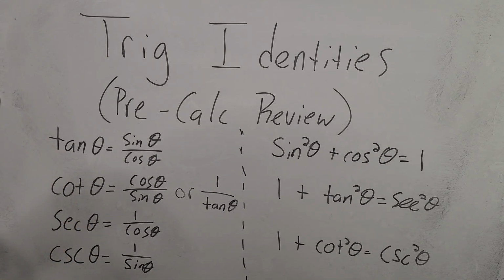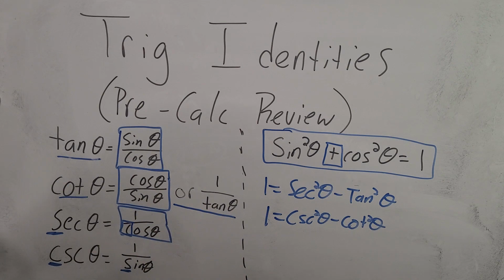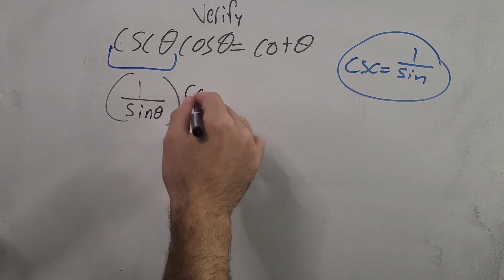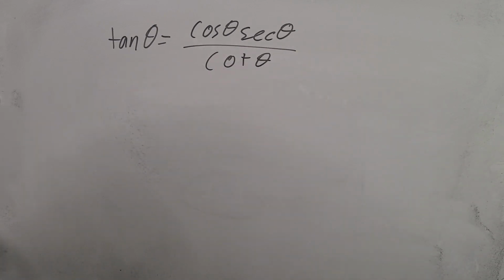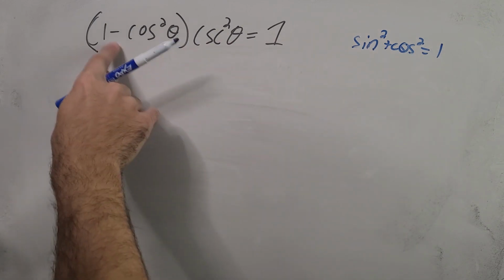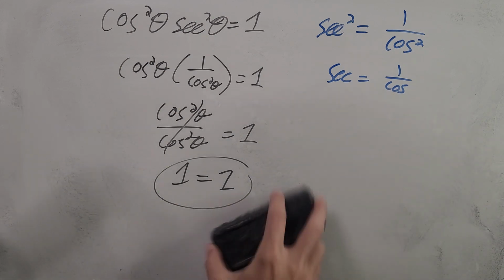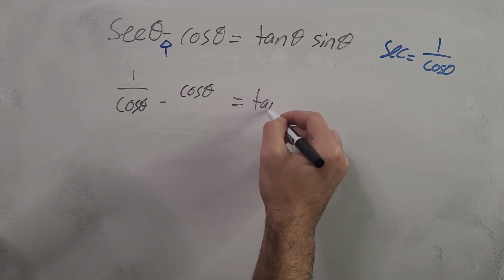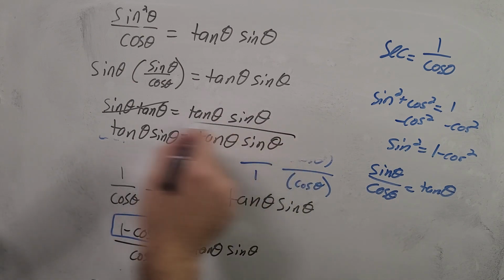Verifying Trig Identities: Advice, Tips, Practice Problems (Proving Trig Identities using Algebra)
Step by Step video on Verifying Trig Identities with advice, tips, and plenty of practice problems. We can use algebra to prove these trig identities and i show you how in this YouTube video.

This video is dedicated to @jackionendino4293 who has been supporting me since i had about 50 subscribers! Thank you @jackionendino4293 for your kind comments, and your requests for trig identities (this video) as well as Special Triangles (The previous video which is linked below). I hope these videos help you out, sorry if they took me too long, i'm getting better at producing these videos so i can make them much quicker now!

Links to other YouTube math videos

24-minute video on Special Triangles 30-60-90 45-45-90 and the 3-4-5

Want to review Exponents? i go over negative exponents, combining exponents, and fractions inside exponents in this youtube video below

How to Solve for an expression with 2 variables (Not elimination and not substitution). This video is a quick way to solve for systems of equations

Trig review on SOH CAH TOA and how to find the missing angle of a right triangle

Trig Review on SOH CAH TOA and how to find the missing side of a right triangle

Thanks again for everyone supporting